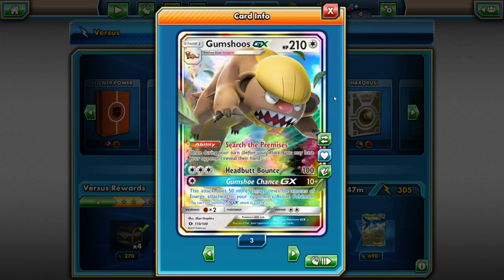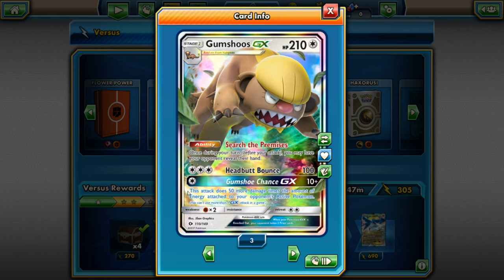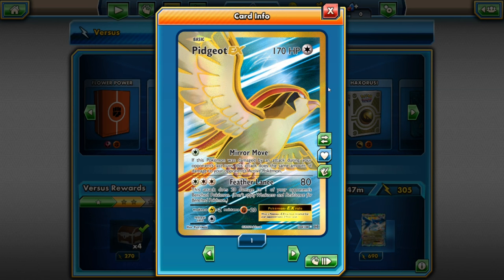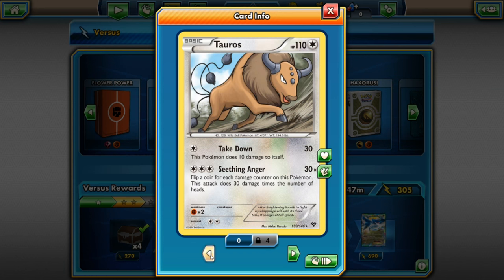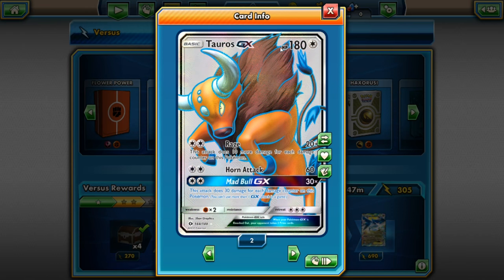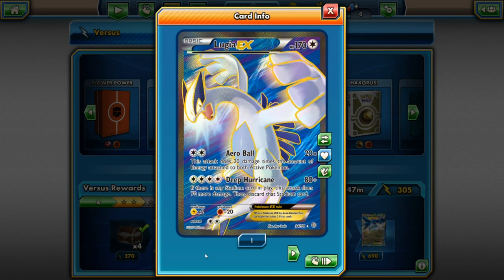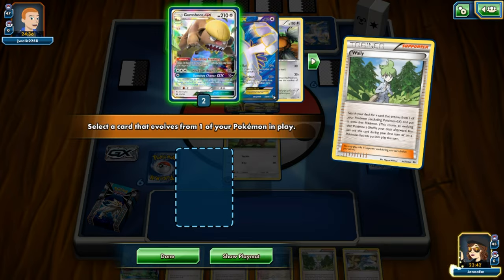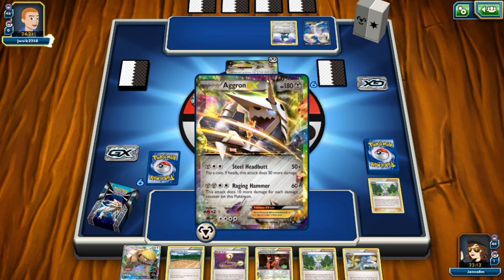Pokemon Gumshoos GX VS Aggron EX! Jenna Em PTCGO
Gumshoos GX "Headbutt Bounces" Aggron EX & Lugia EX in a serious way, in this Pokemon Trading Card Game Online battle!

Jenna Em Channel
RPO Centerpoint
Toronto, Ontario
M2M 0B2
Canada

Jenna Em Channel
RPO Centerpoint
Toronto, Ontario
M2M 0B2
Canada